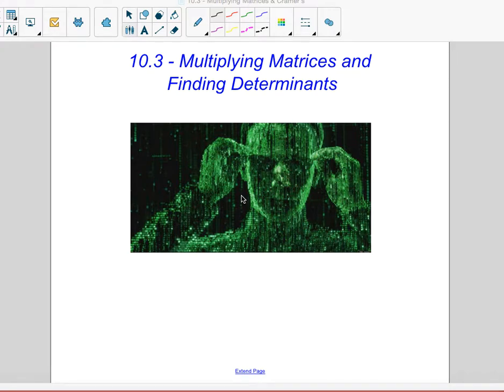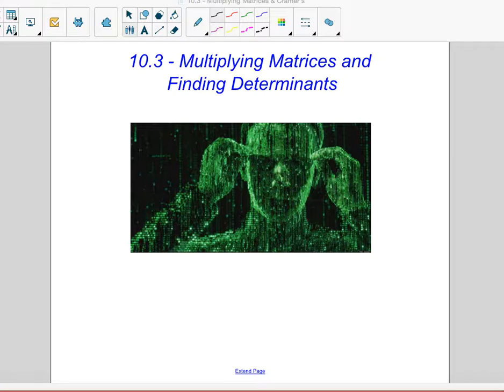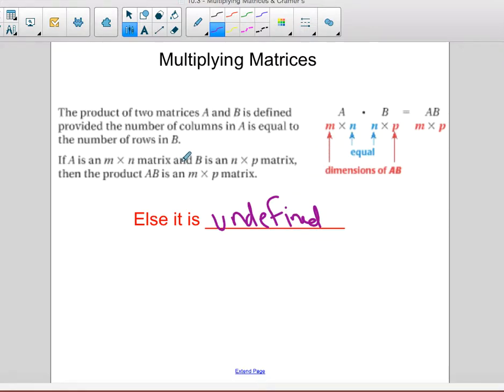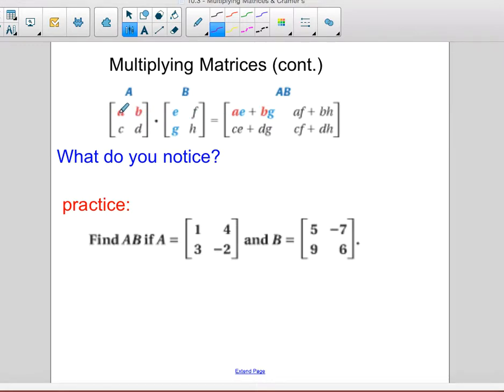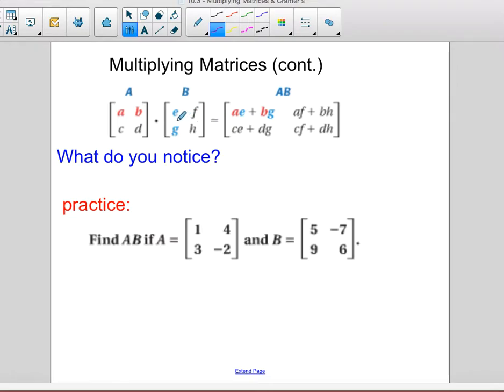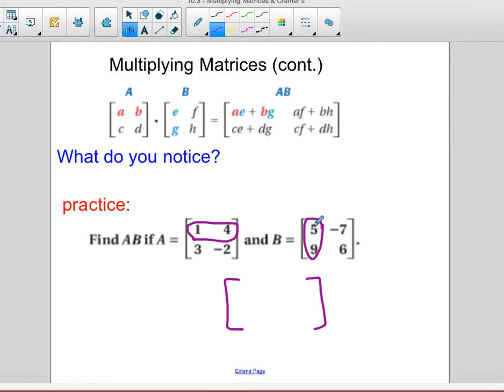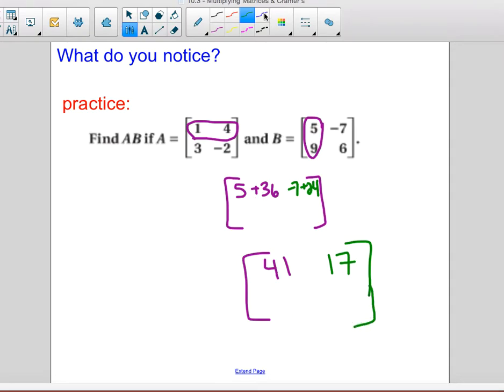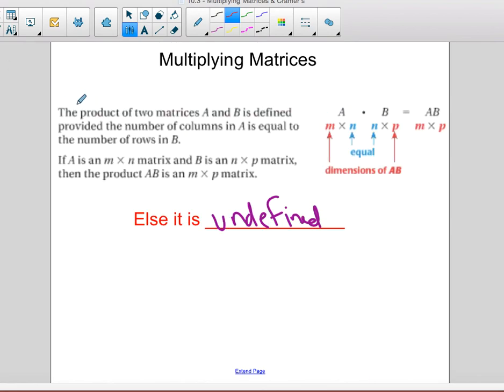Multiplying Matrices Video